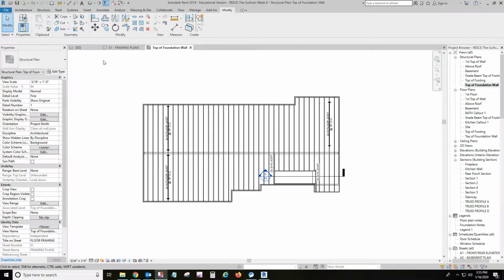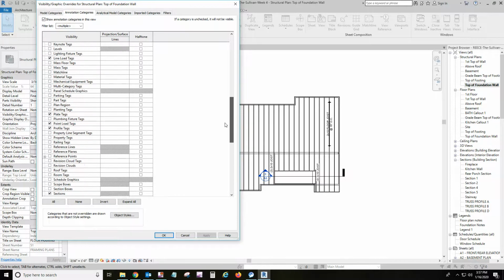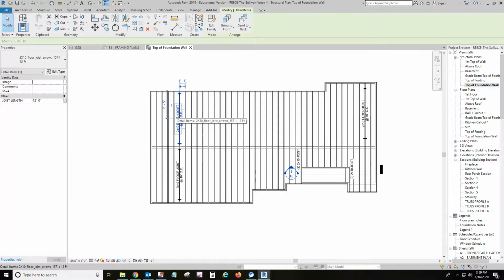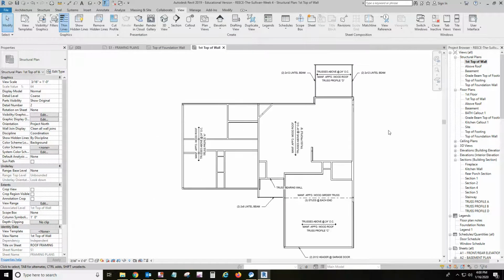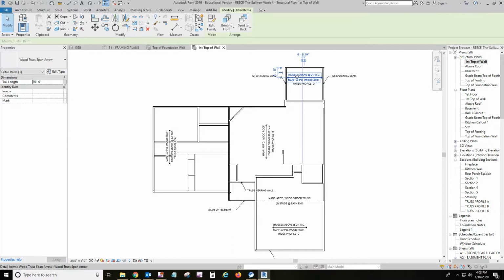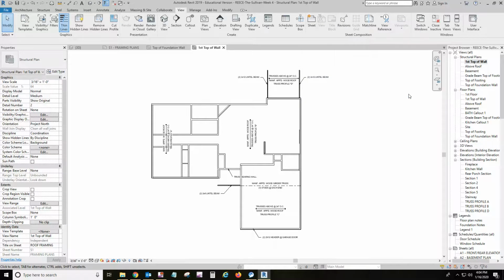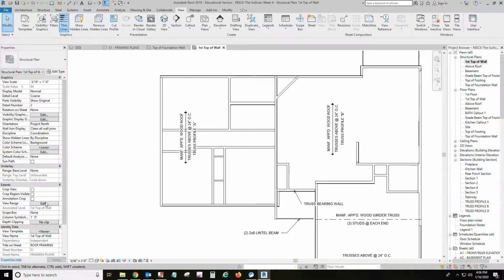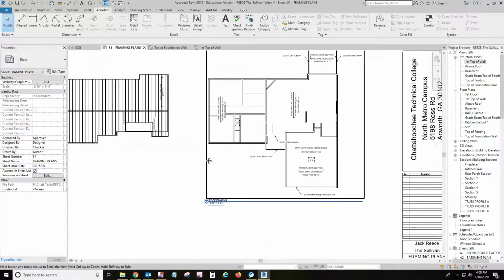1131 2020 Week 4 Part 6